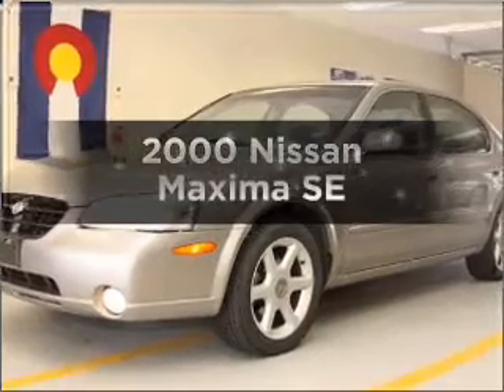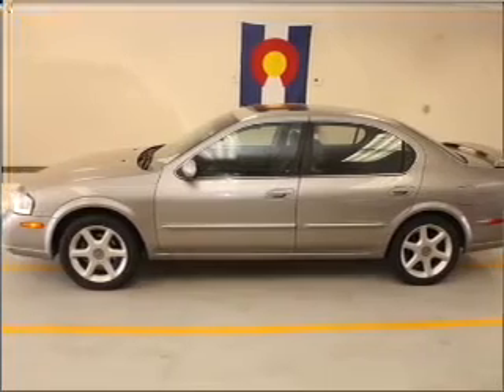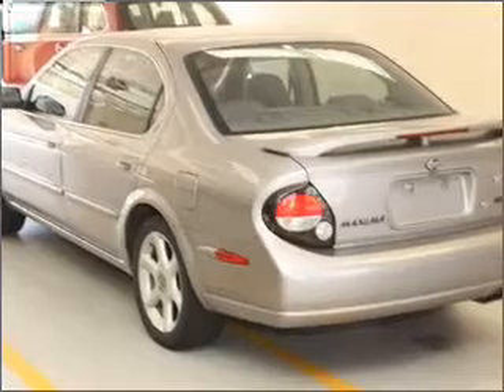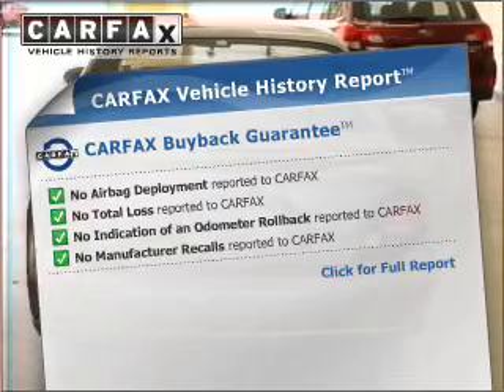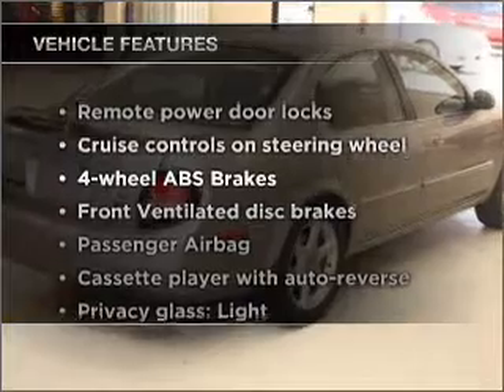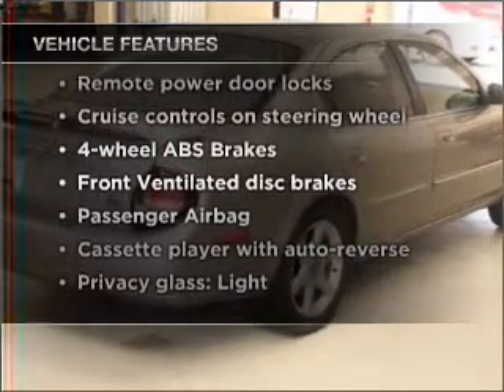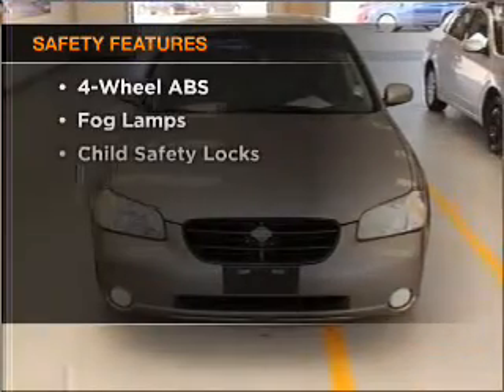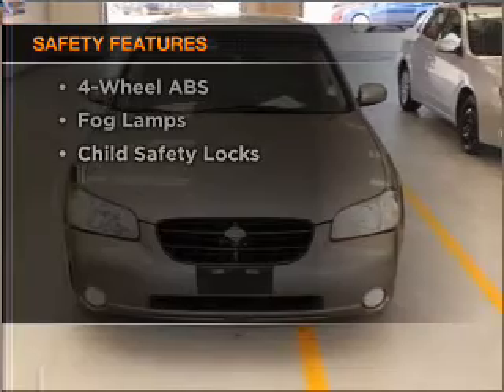2000 Nissan Maxima - Thornton CO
Year: 2000
Make: Nissan
Model: Maxima
Trim: SE
Engine: 3.0 liter 6 cylinder 24 valve
Transmission: 5-Speed Manual
Color: Sterling Mist Metallic
Mileage: 104637
Address:
1650 W 104th St